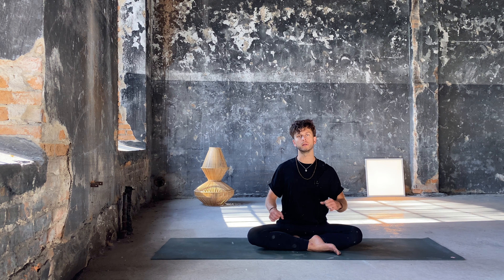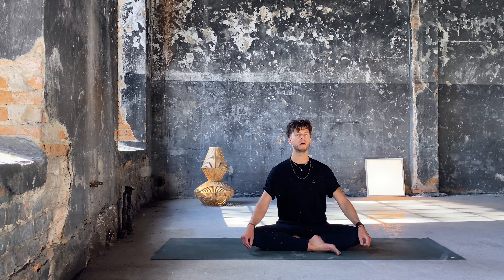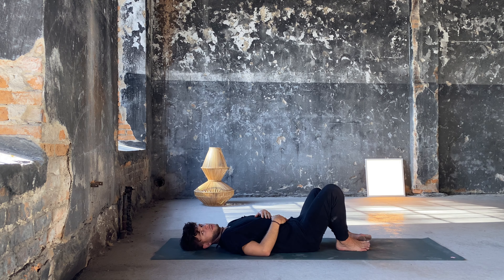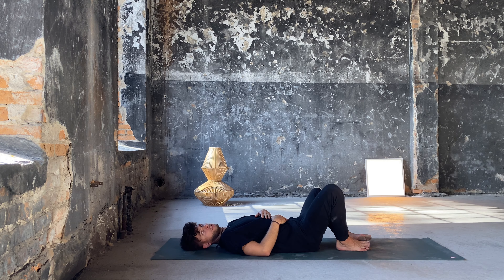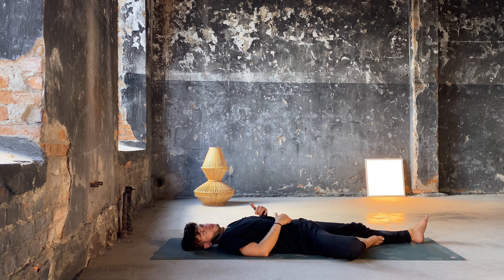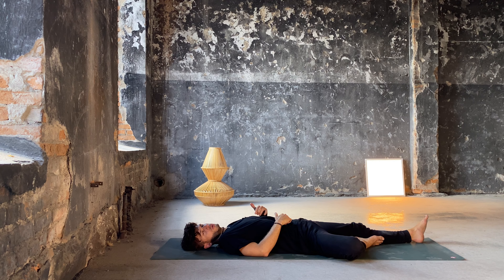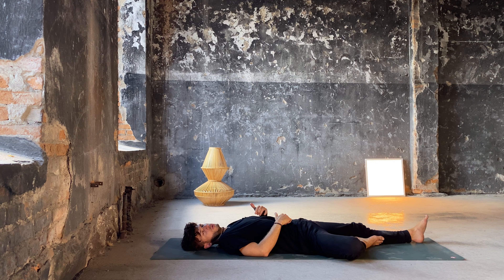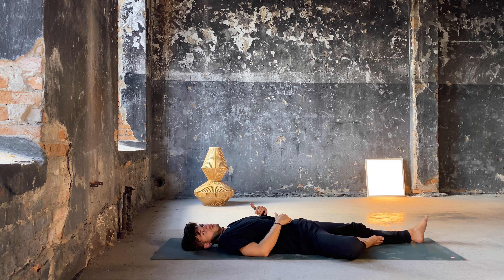Yoga for Sleep - 10 Min relaxing Evening Yoga and Breathing Practice - Yin with Music || Maha Yoga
Thank you for joining me for this exploration into a short Yoga and Breathing practice before Sleep. Your feedback and comments are much appreciated.

If there are any questions or enquiries regarding this practice please don't hesitate to reach out via E-Mail and I will be in touch.

Mandala Dreams
Ever So Blue

Beginning Quote from The Radiance Sutras by Lorin Roche